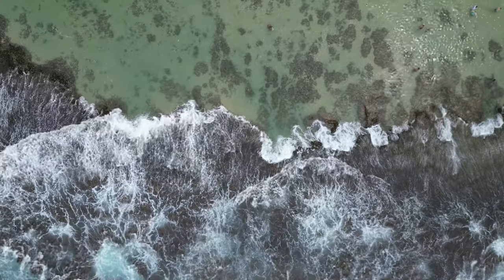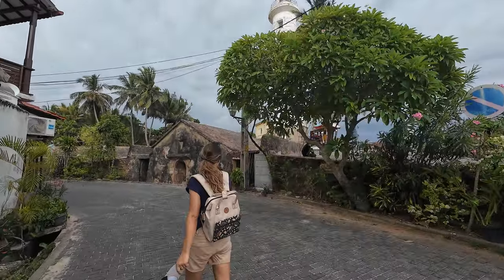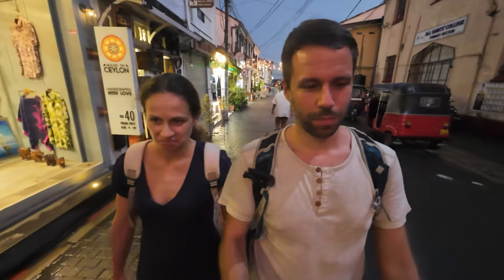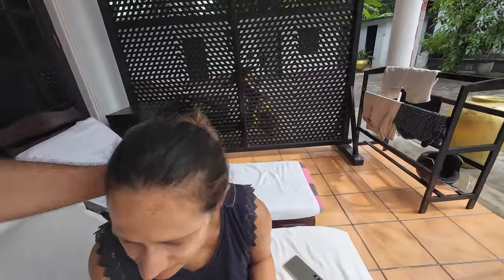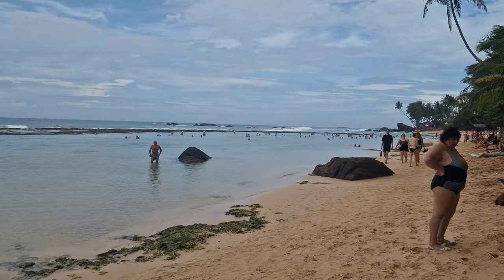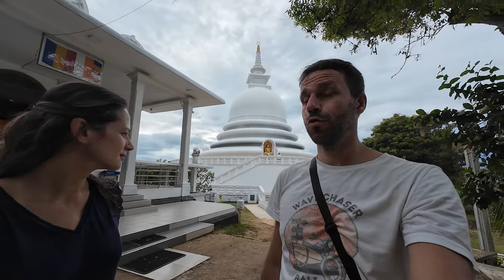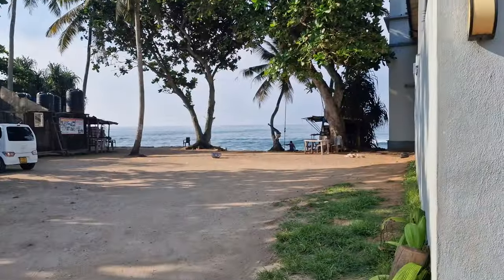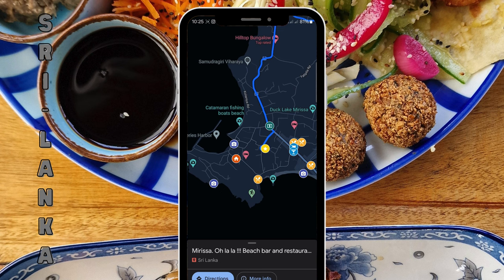Unwatuna & Galle Fort Travel Vlog (Jungle Beach, Peace Pagoda…)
Our travel in Sri Lanka was touching its end. We were now in our last location. Unawatuna, where we stayed 2 nights before going back to Colombo and then to Europe.

We stayed in Unawatuna as it had many things to do around, and Galle fort was right around the corner.

In this video, you will follow the end of our trip visiting the beaches around Unawatuna, the peace pagoda, the old city of Galle Fort as well as some well-deserved chilling time in a hammock or by the swimming pool.

But we will also enjoy more of the local cultures and cuisine.

Video's timeline:
0:00 Intro
0:44 Galle Fort
5:54 Unawatuna Beach
6:40 Turtle Beach
10:55 Peace Pagoda
12:28 Jungle Beach
14:00 Return
14:50 Map
15:28 Ending